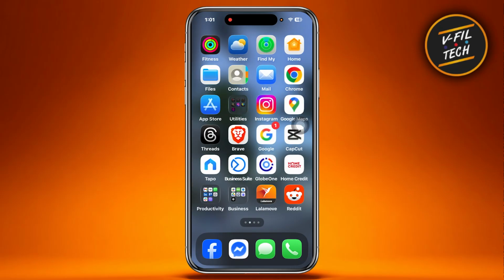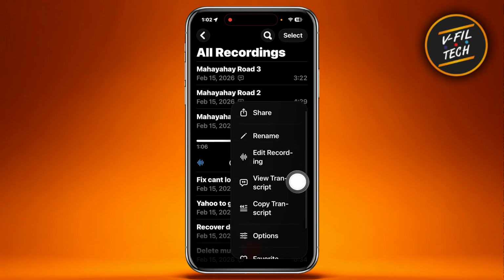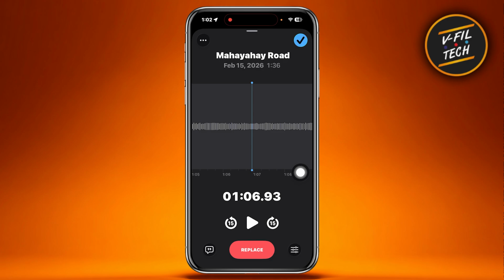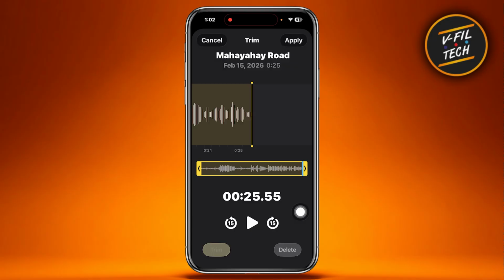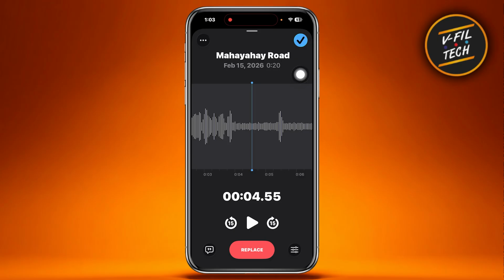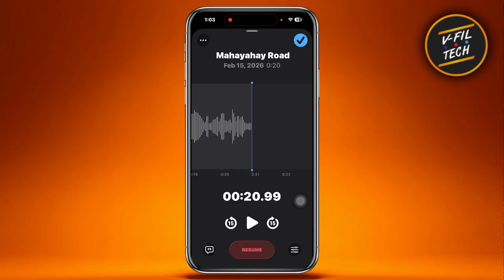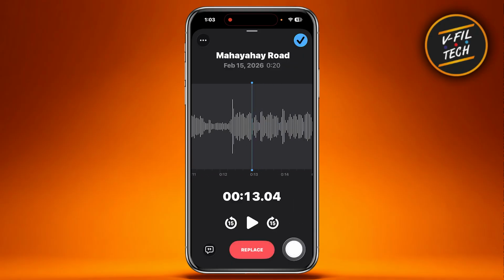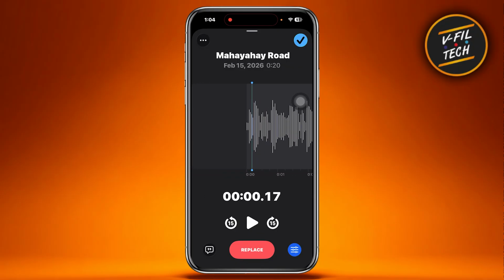How to Edit Voice Memos on iPhone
In this video tutorial you will learn how to edit voice memos on iPhone!